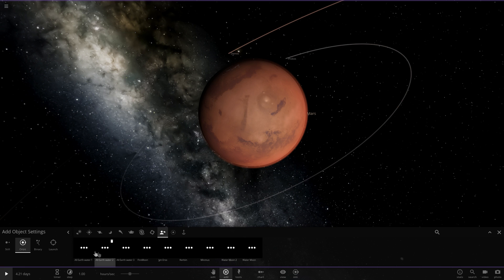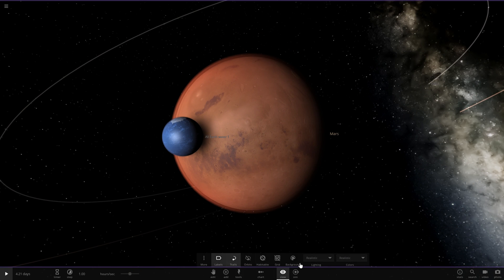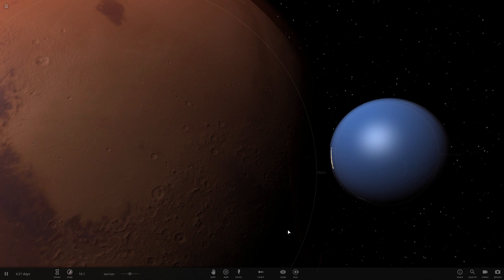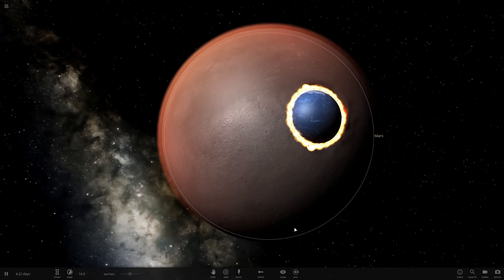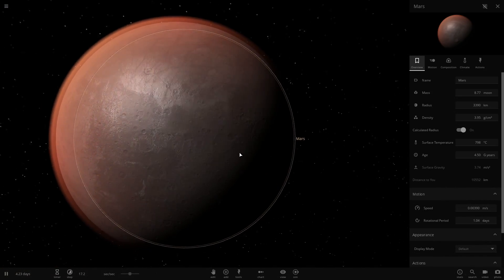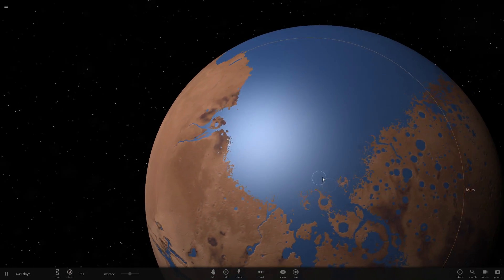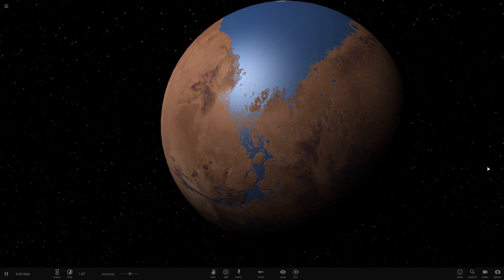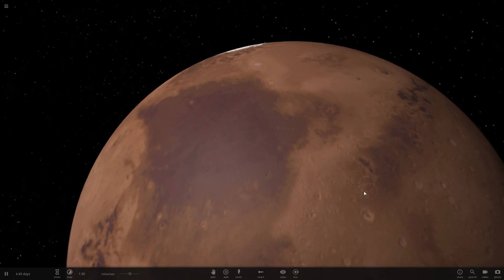WHAT IF... WE PUT ALL OF EARTHS WATER ON MARS?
Game _  Universe Sandbox 2